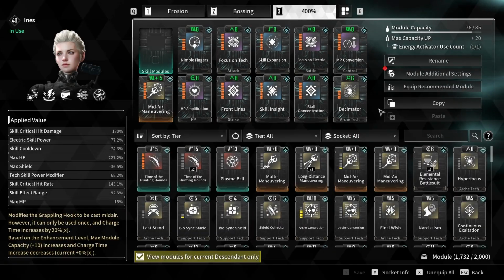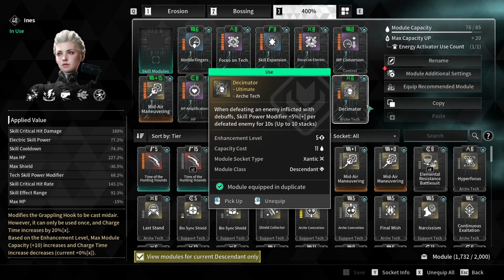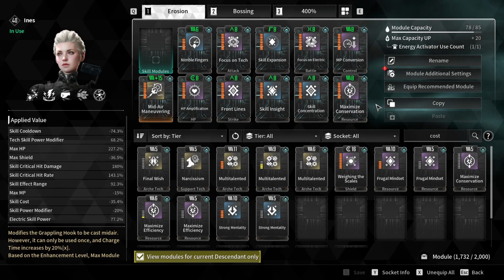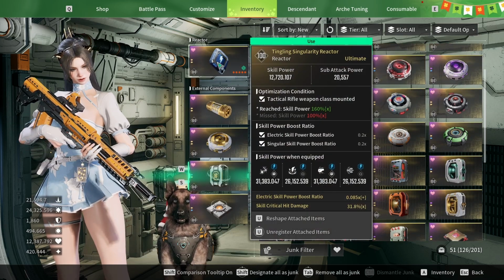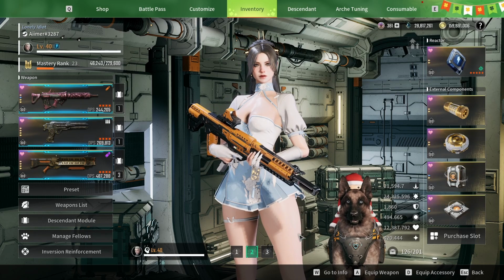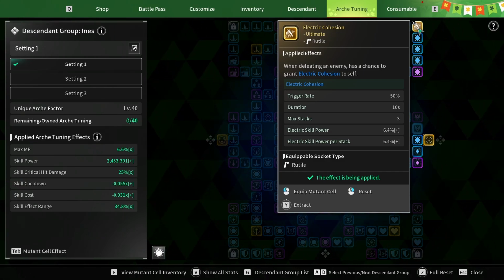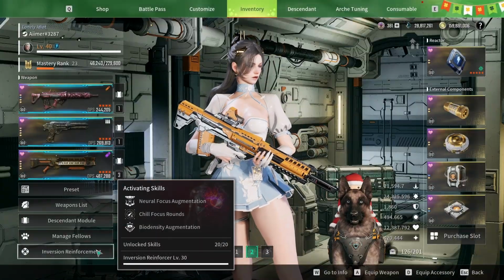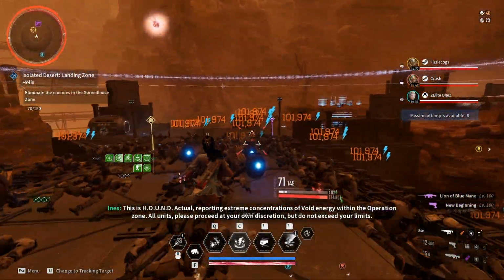My Singular Ines Build Just Got Better "Mutant Cell" Build | The First Descendant Season 2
Hello everyone, in this video I'll be showing my Ines build that I've had since she came out, but it's better now because of the nerfs made to her module, hope y'all enjoy!

come hang out!

Timestamps:
0:00 Intro
0:11 Builds & Explanation
2:30 Components & Reactor
4:12 Arche Tuning & Inversion
6:53 Showcase